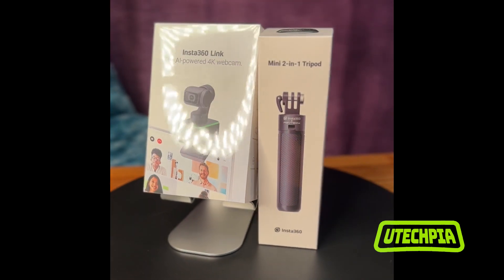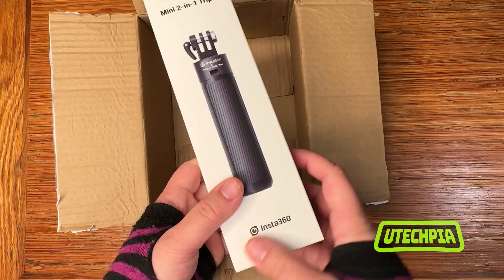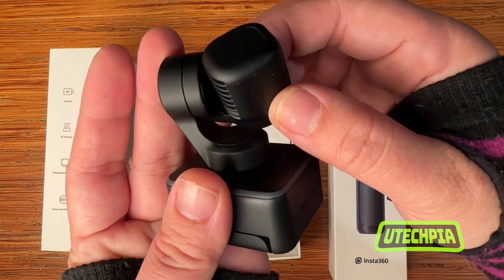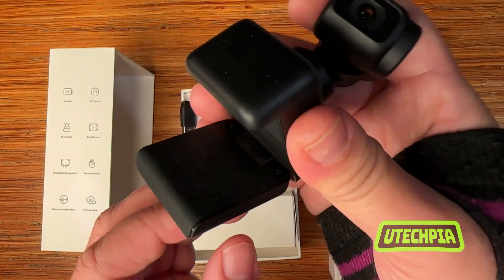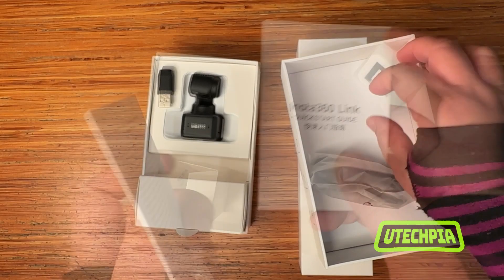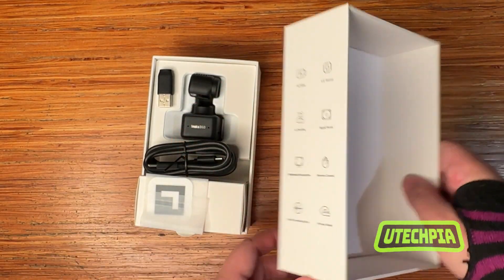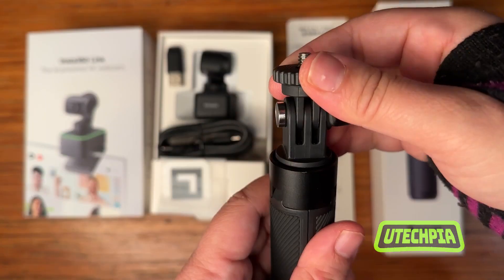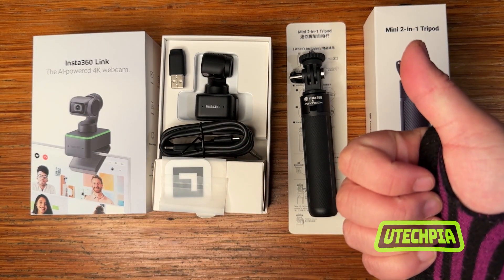insta360 Link PTZ 4K Webcam with 1/2" Sensor + TRIPOD KIT! B0BB7N5Z97 UNBOXING